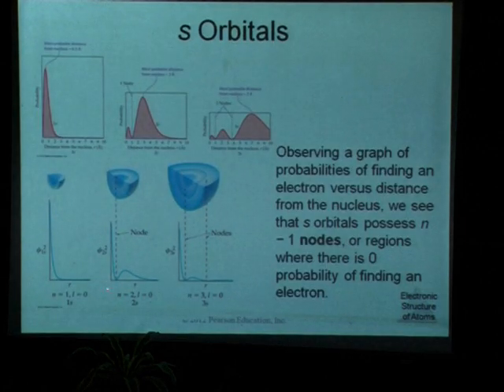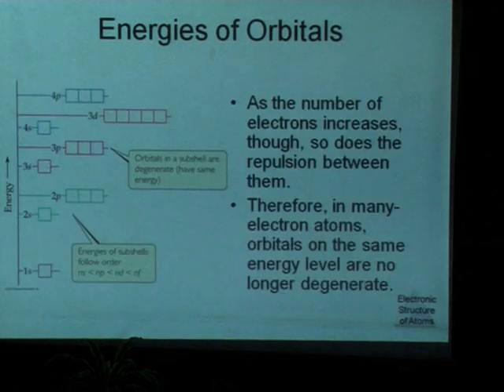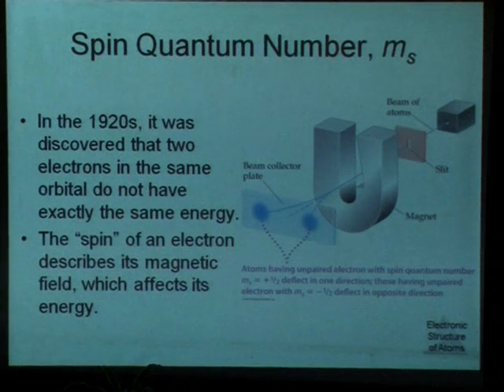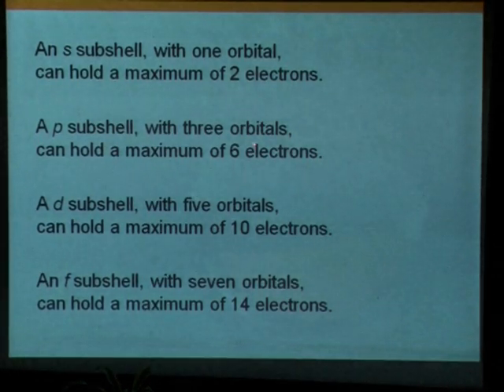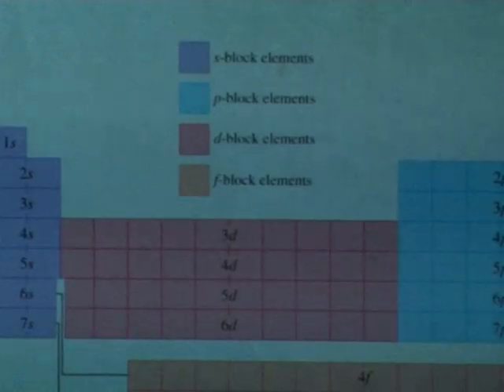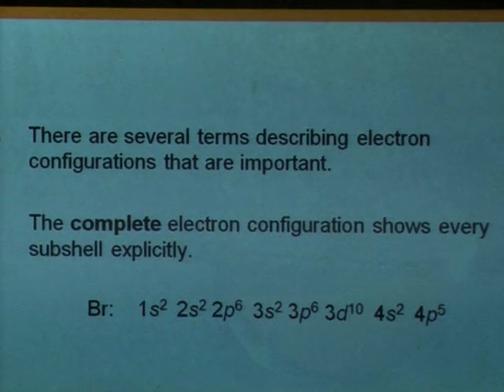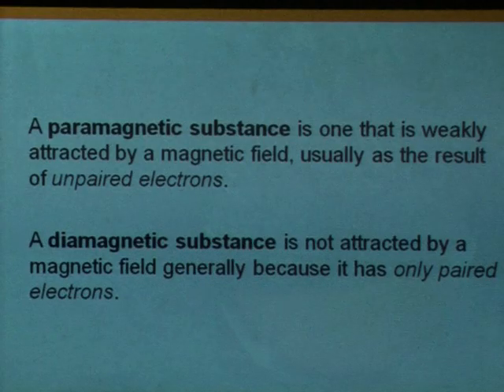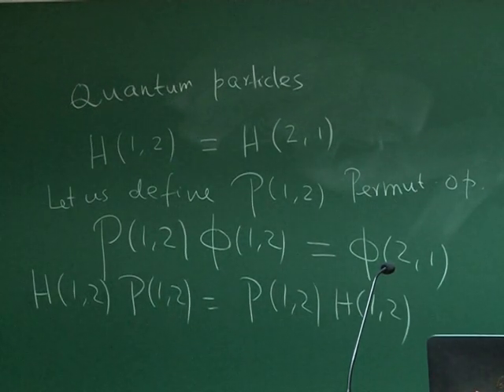Lecture series on an interdisciplinary topic of Electronic Structure and Property | Prof Sourav Pal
SP1.3 Lecture series on an interdisciplinary topic of Electronic Structure and Property | Prof. Sourav Pal | 1st Lecture | Part-3